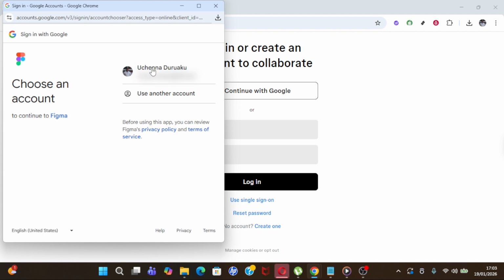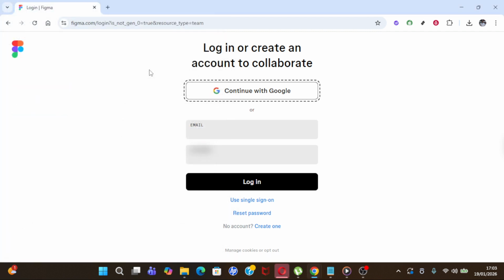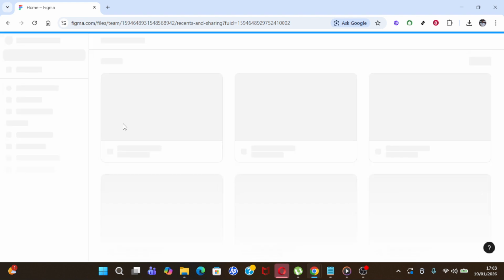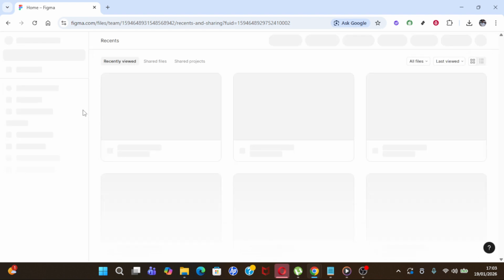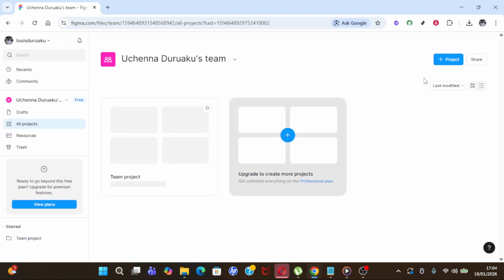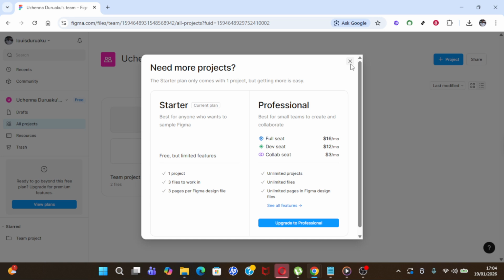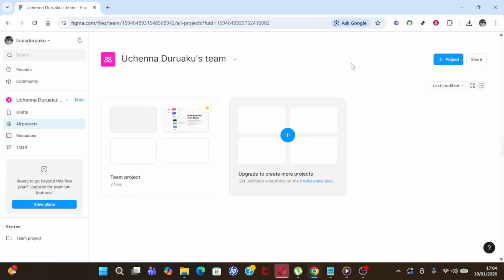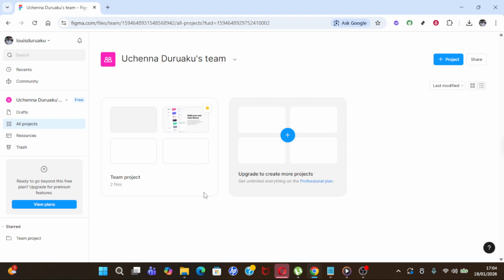How to Create New Project in Figma (Step By Step) (2026 Guide)